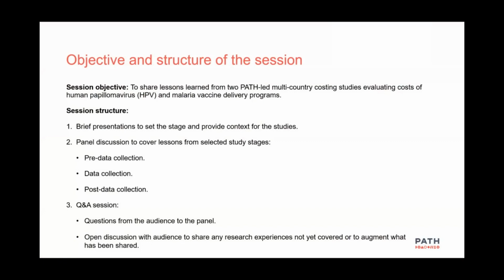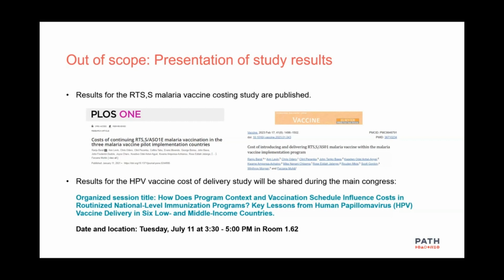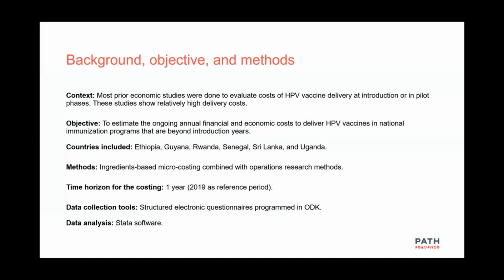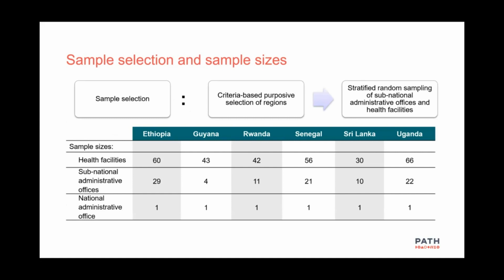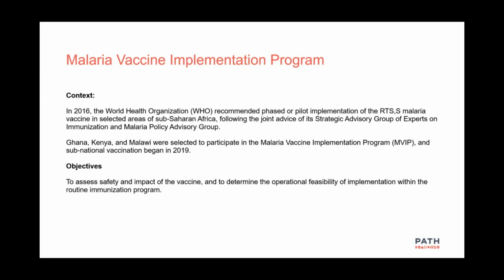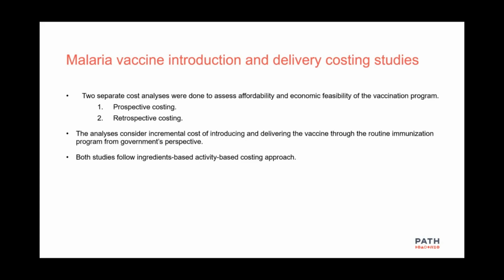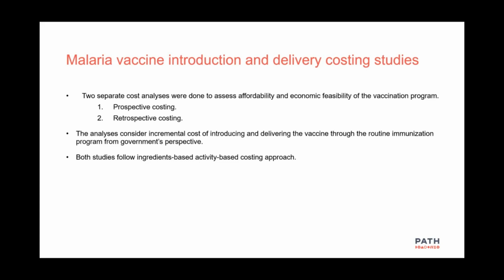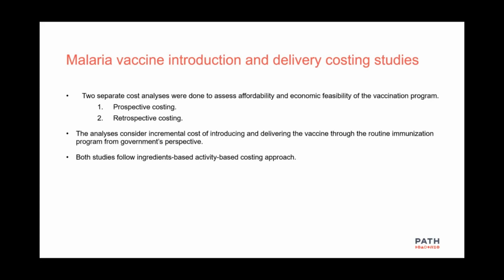Immunization Economics 2023 IHEA Pre-Congress, Costing HPV and malaria vaccine programs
This is the session titled "Methods and practical challenges in costing HPV and malaria vaccine programs" from the second day of the Immunization Economics 2023 IHEA Pre-Congress in Cape Town, South Africa.